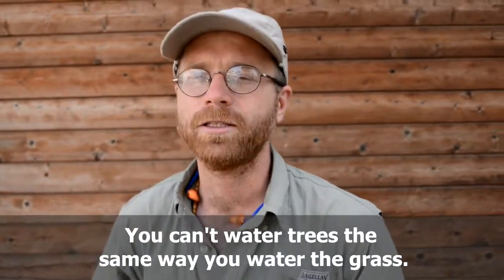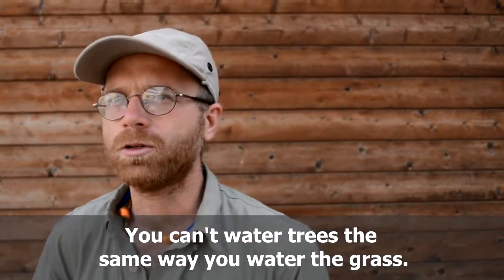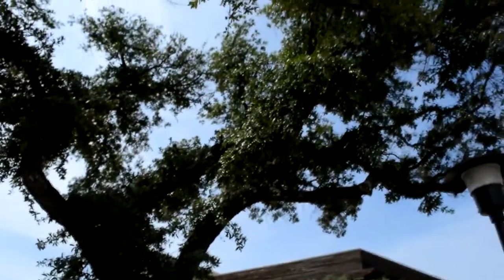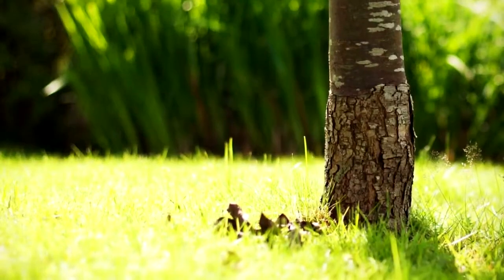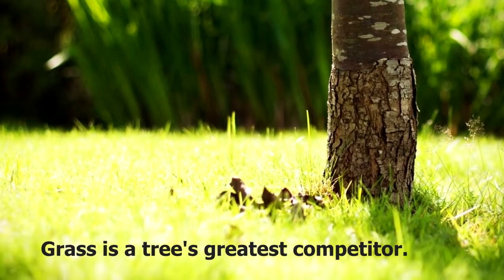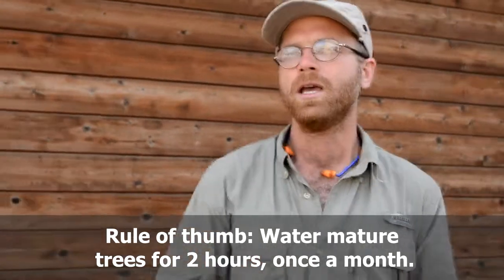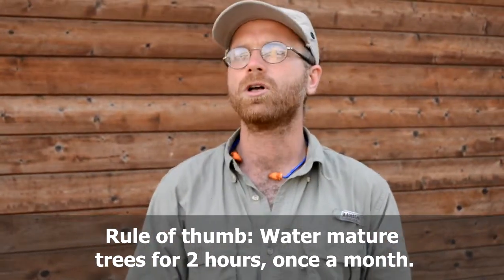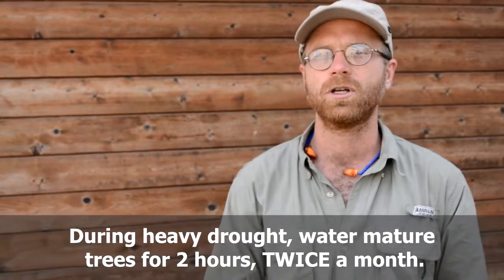Austin Tree Man - Watering Trees in a Drought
Certified Austin arborist Jason Fincher, talks about how drought causes tree stress, and some strategies for keeping trees healthy during a drought.